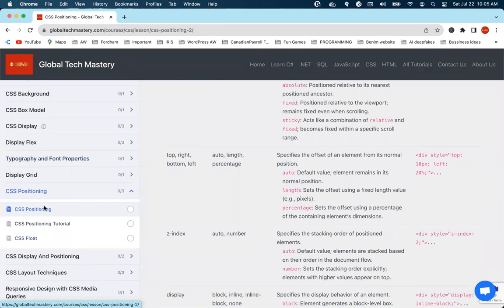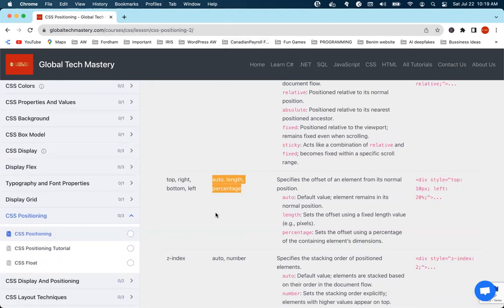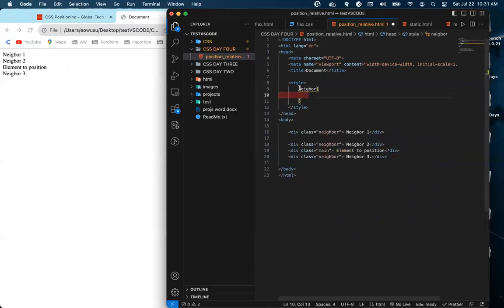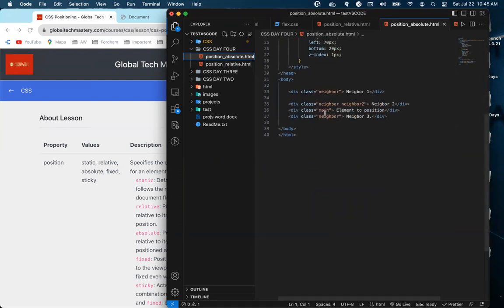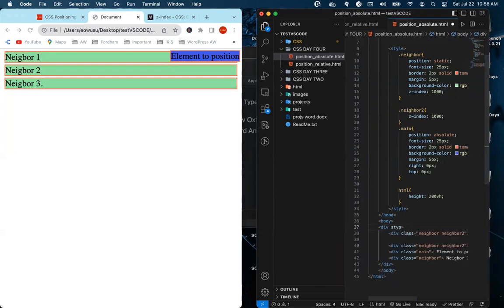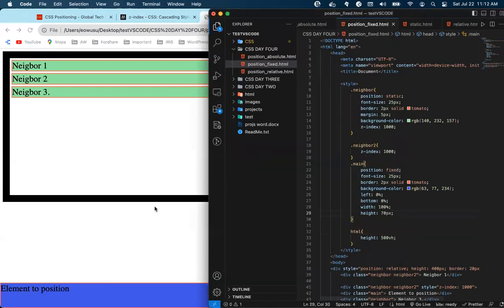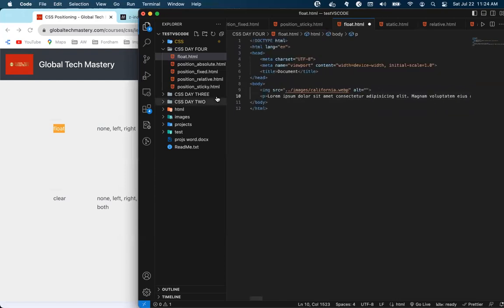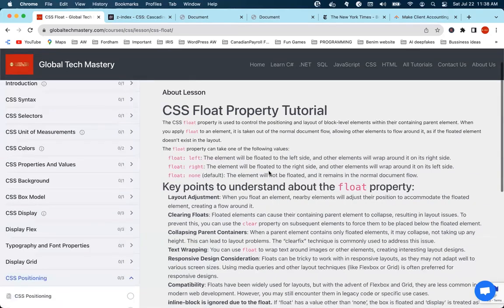CSS Day 4 - CSS Positioning, Floats and Clear properties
Welcome back to CSS Day Four of our High-Quality Interactive Web Development class! Topics covered include CSS Positioning, Floats and Clear properties. In this live classroom training session, we continue our journey into the fascinating world of CSS. Join us as we wrap up the lessons on foundational CSS concepts with a high quality industry project that will take your web development skills to the next level.

In this session, our expert instructor will guide you through hands-on exercises and real-time coding examples, ensuring an immersive and interactive learning experience. From mastering complex layouts and responsive design to exploring advanced CSS selectors and animations, you'll gain the essential skills needed to create visually stunning and dynamic websites.

Whether you're a beginner looking to solidify your foundation in CSS or an experienced developer seeking to enhance your skills, this class is tailored to meet your needs. Our goal is to empower you with the knowledge and techniques to build high-quality, modern web interfaces that impress clients and engage users.

Don't miss this opportunity to learn from industry professionals in a live classroom setting, where students actively ask questions, receive immediate feedback, and connect with fellow learners. Sit back and enjoy CSS Day Two and unlock the full potential of CSS in your web development journey!